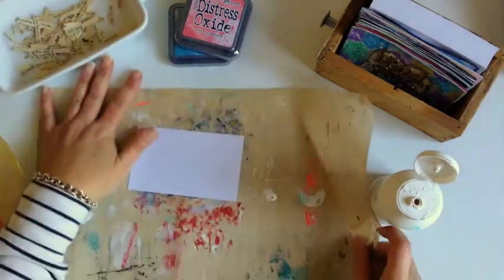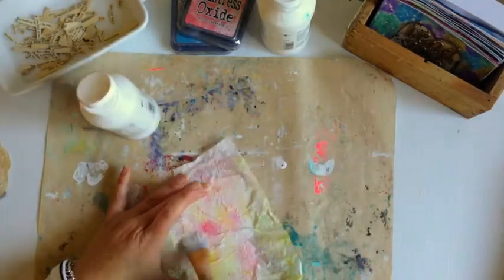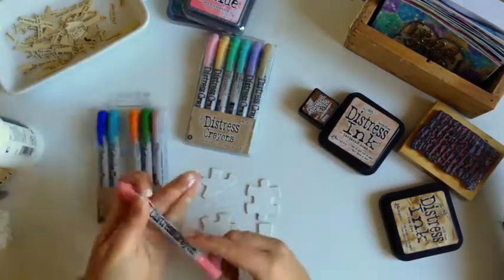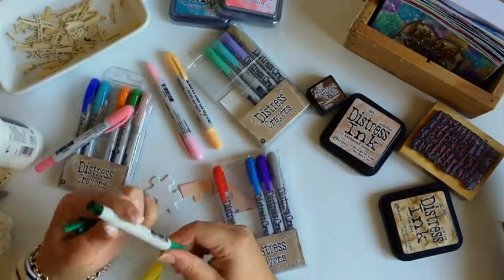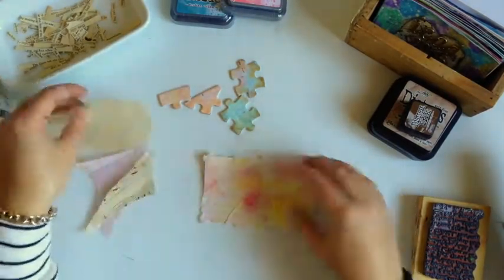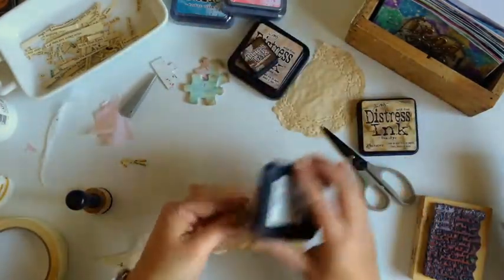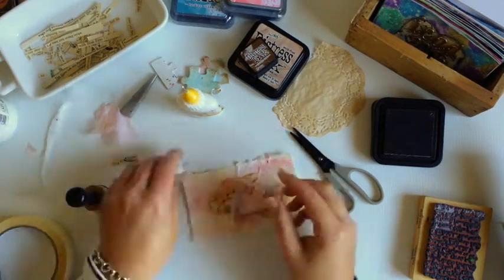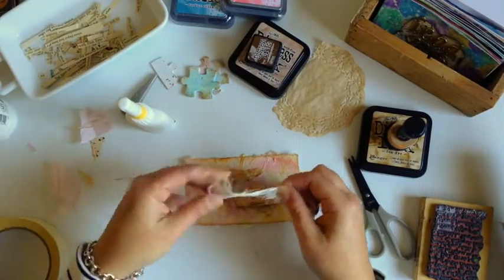ICAD 2017 - Day 3 ...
Please join my Facebook page for all my latest Art!

Hi I am Connie.
Mother, Partner, Photographer & Mixed Media Artist .
I also enjoy Scrapbooking, Project Life & LOVE playing around in my  Planner ...